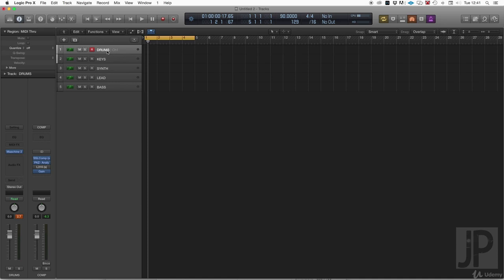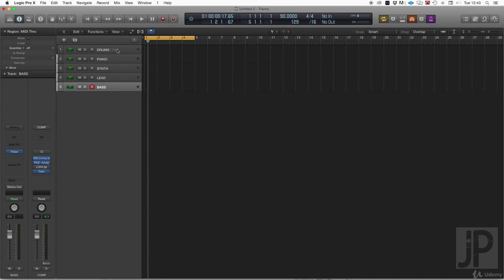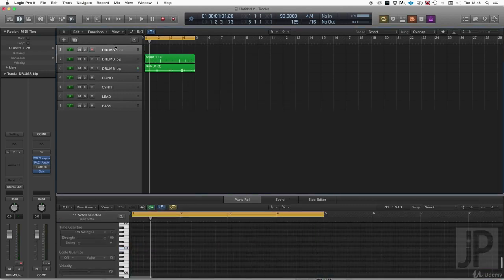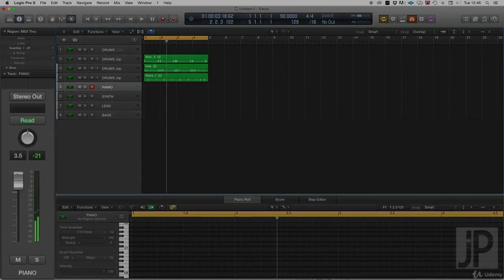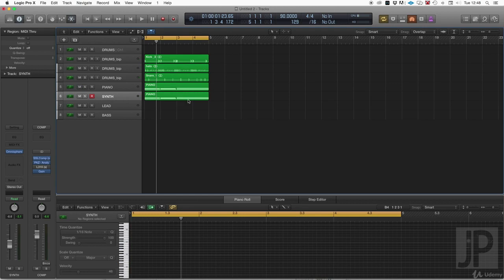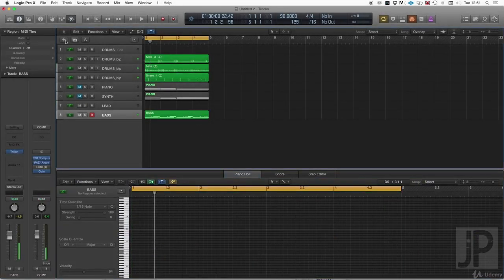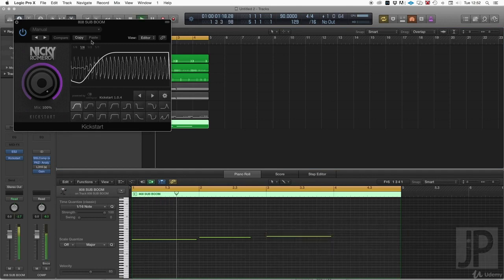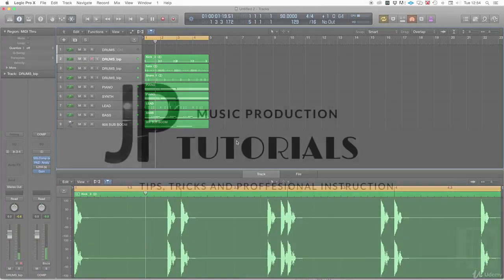free course from udemy How to Produce a Beat in 5 Minutes كورس مدفوع الثمن من اوديمي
$19.99
لغة الكورس

الأنكليزية
معلومات اكثر عن الكورس